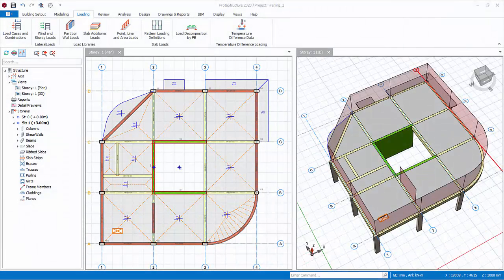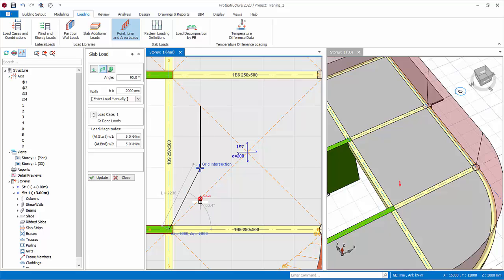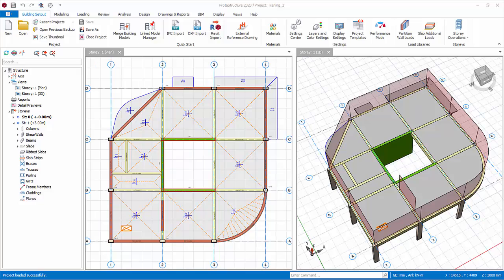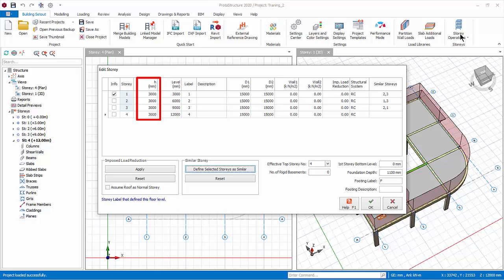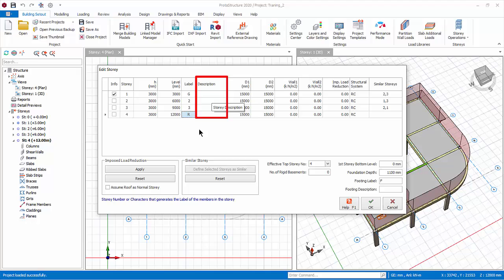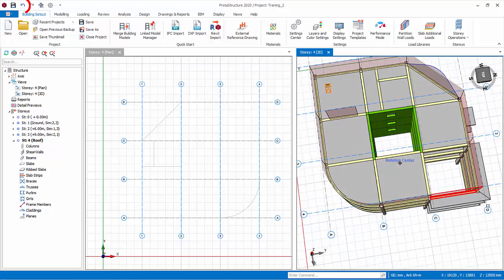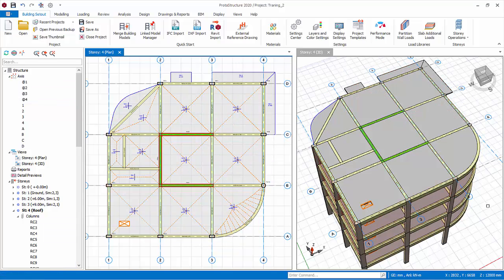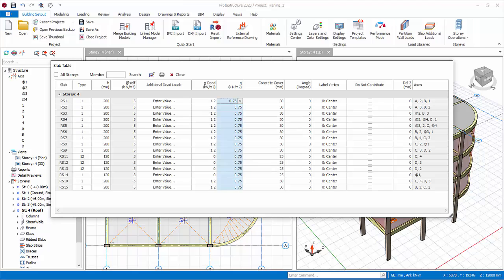10 - Slab Loads, Edit Storey, Similar Storeys